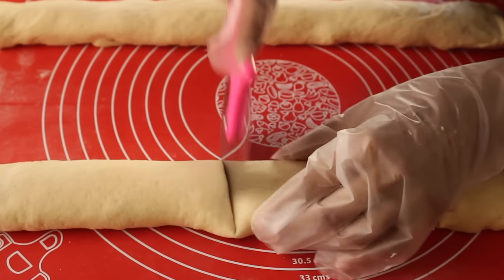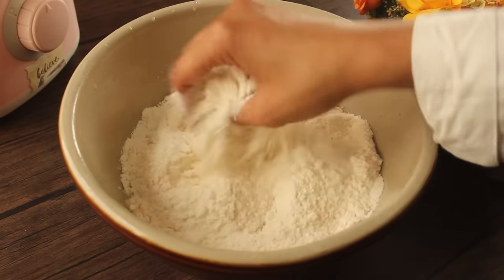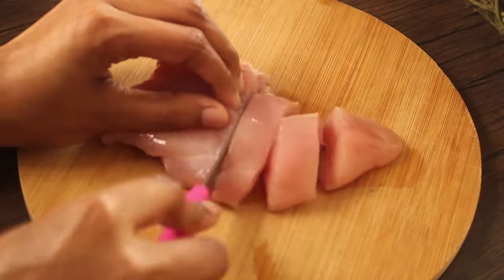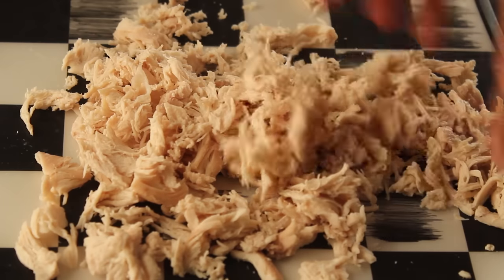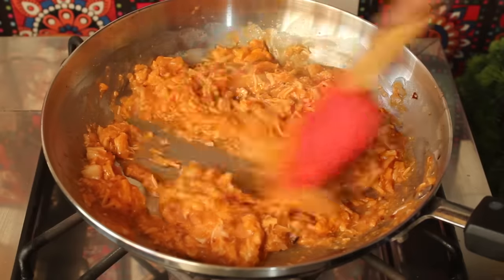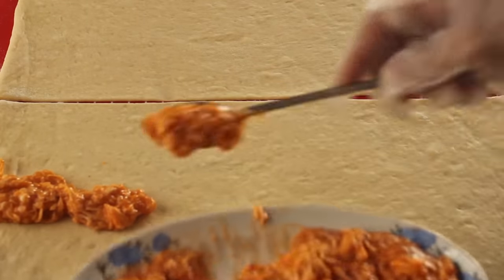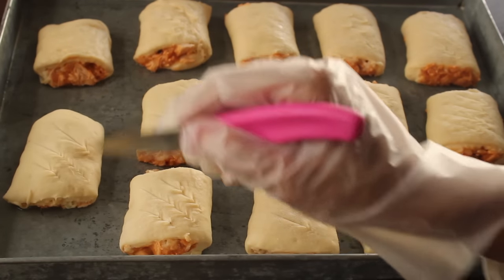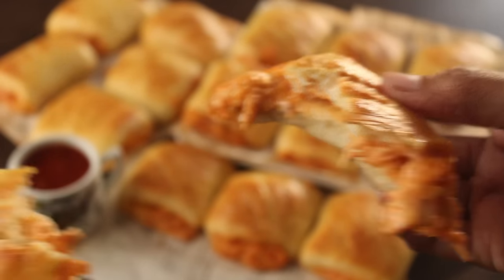Chicken Bread Recipe 😍 By Chef Hafsa | Perfect for High Tea Snack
Today you'll learn how to make Chicken Bread Recipe 😍 By Chef Hafsa | Perfect for High Tea Snack